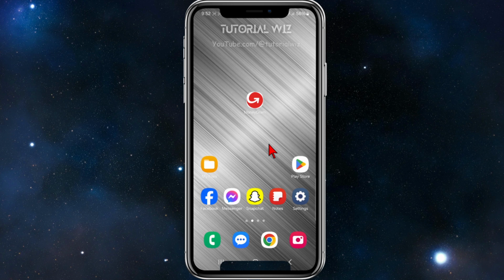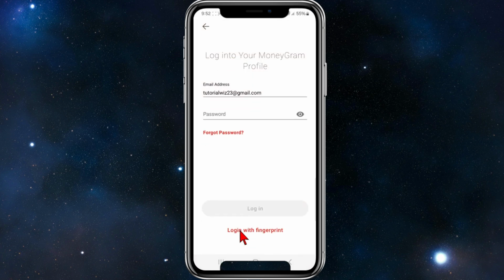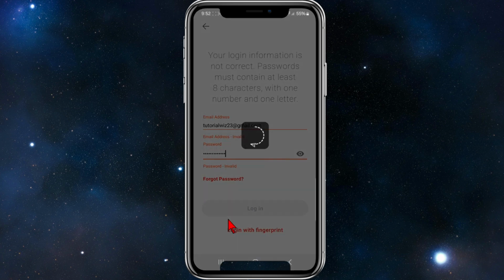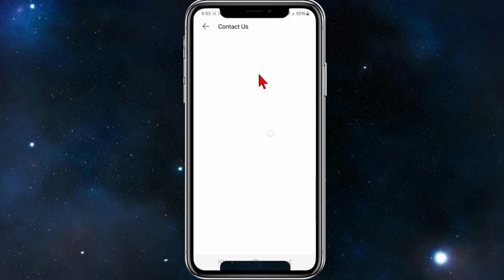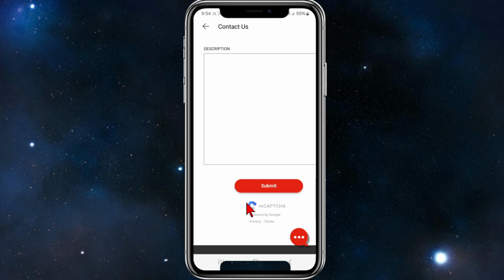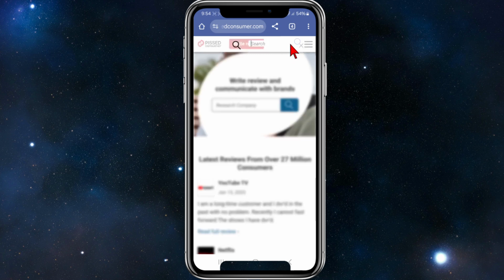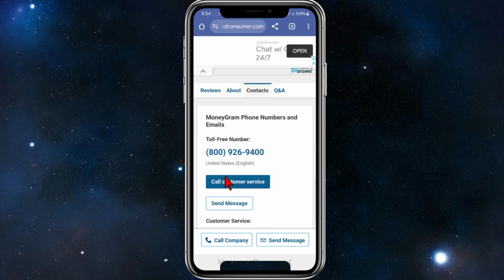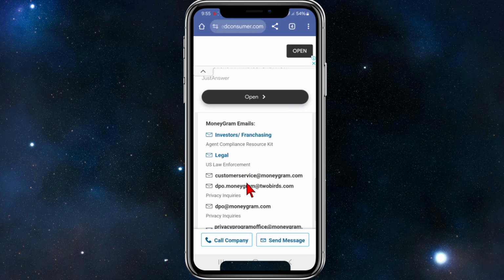How To Contact MoneyGram Customer Support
In this video, we’ll show you how to contact MoneyGram customer support. Whether you need assistance with your transaction or account, we’ve got you covered!